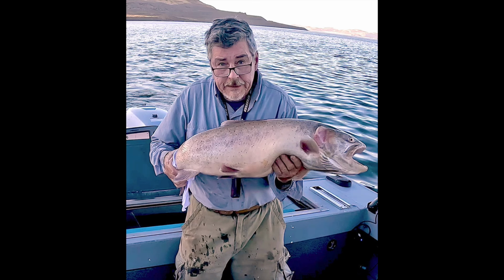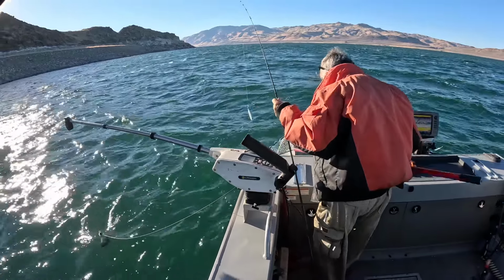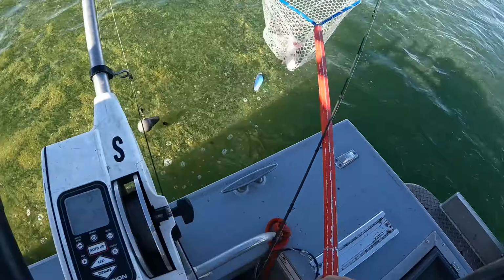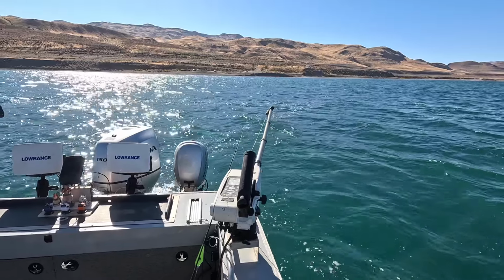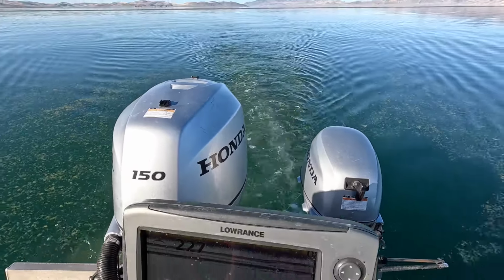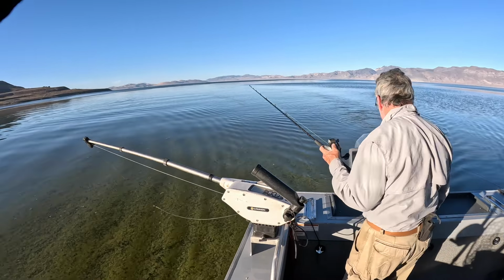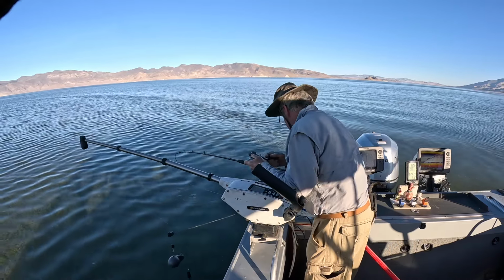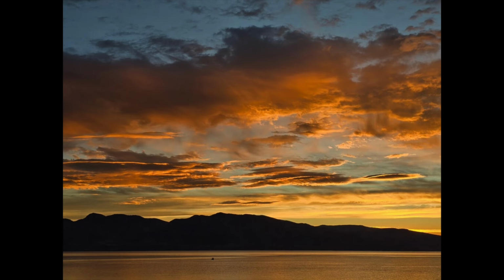Pyramid Lake Nevada fishing trolling for big Lahontan trout current algae conditions and techniques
Pyramid Lake Nevada early fall conditions present challenges with a record algae bloom this year. How to adapt to your presentation for success in trolling for trophy trout at this magnificent desert lake. world class fishing.